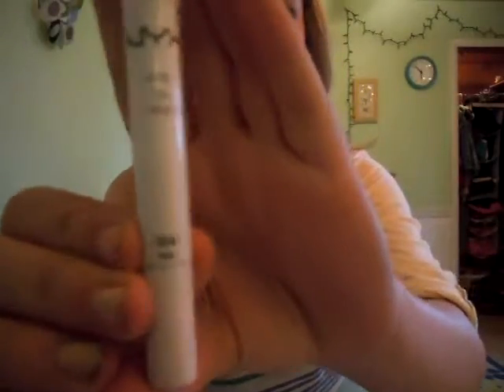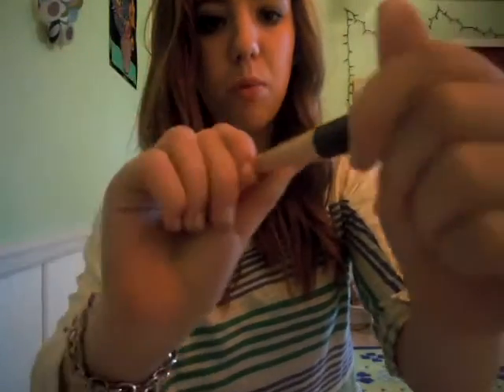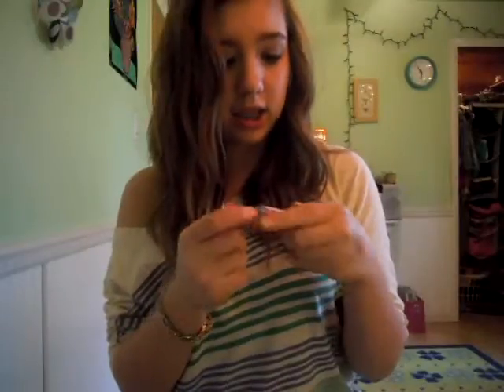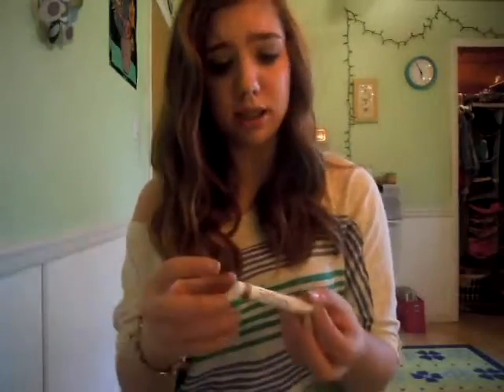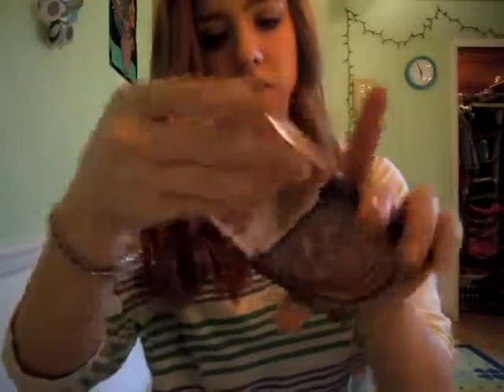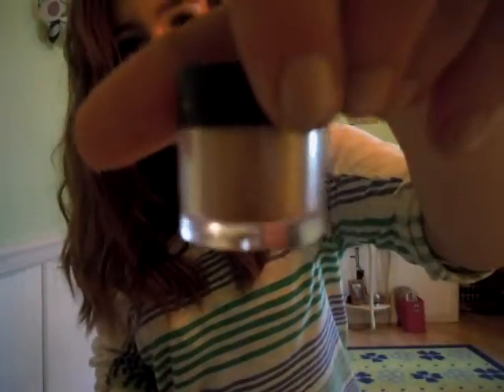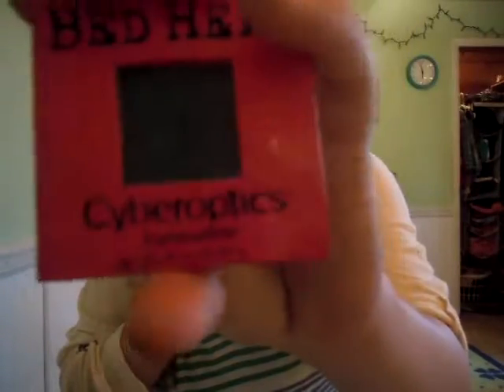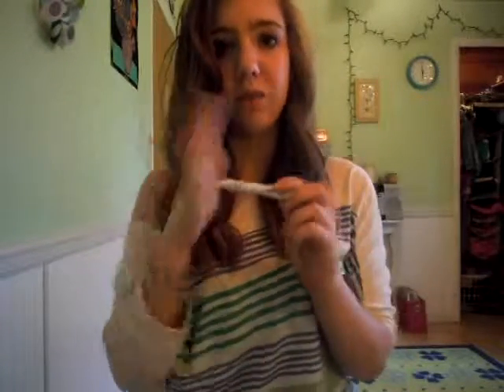Ulta Haul!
Hey guys this was my first trip to Ulta and i really like it ! so i hope ya'll enjoyy